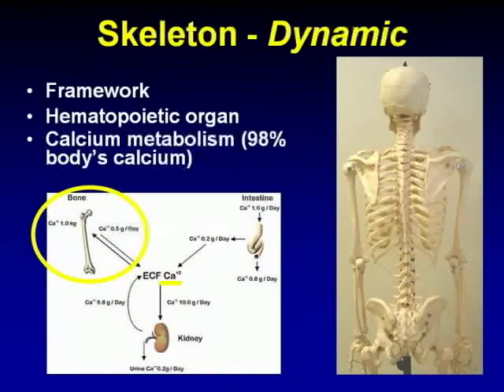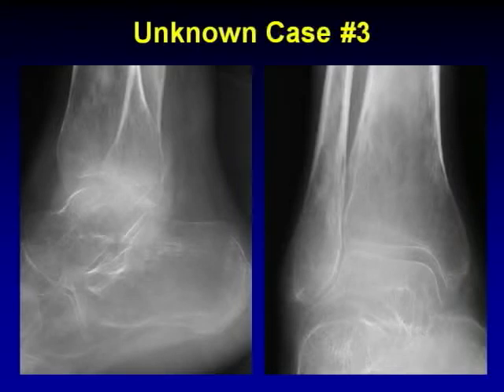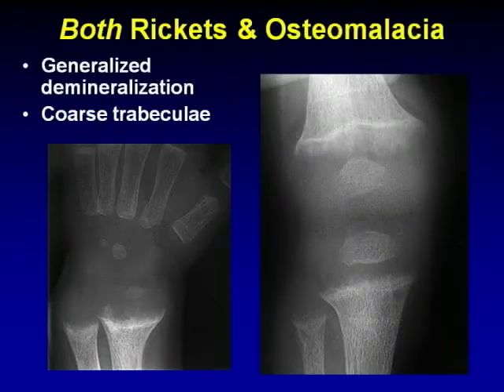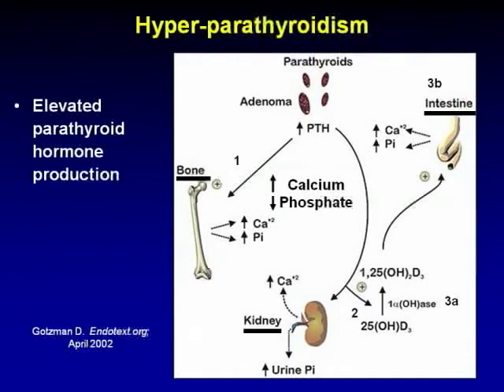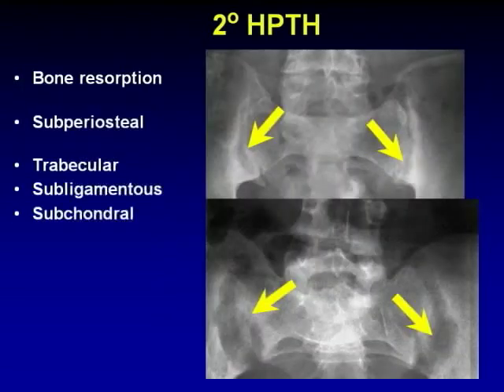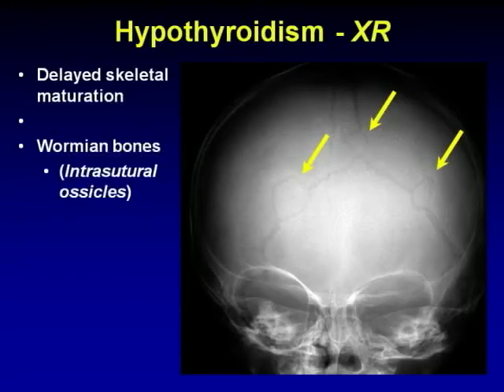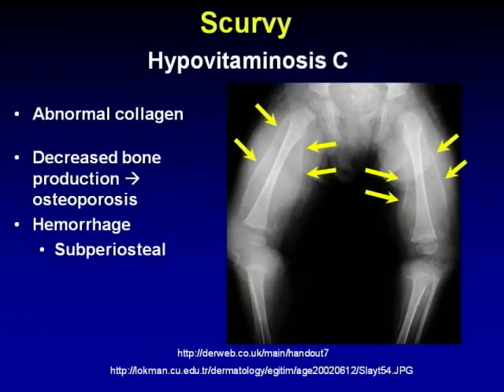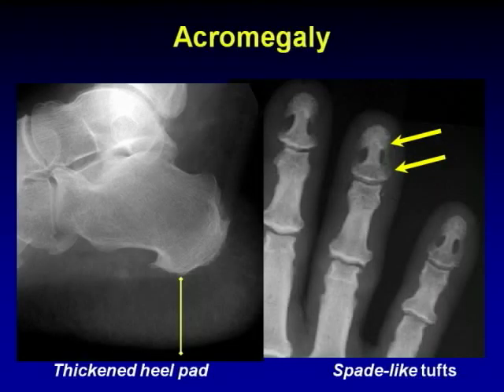Metabolic Bone disease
# Metabolic disease